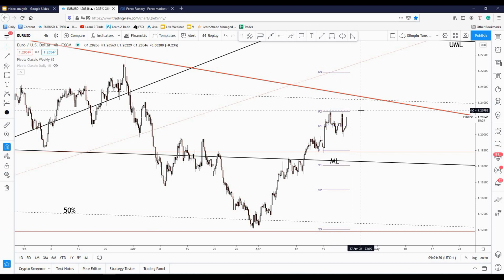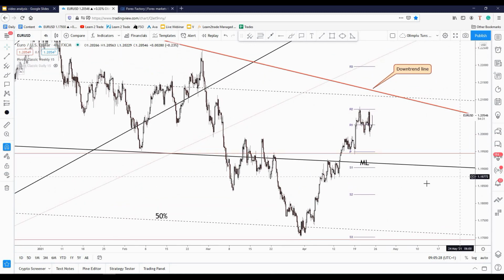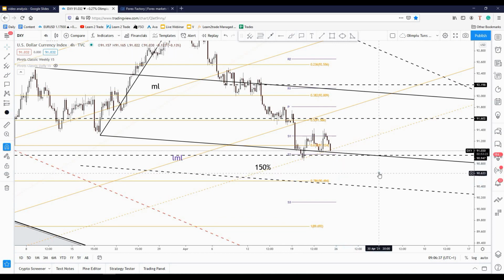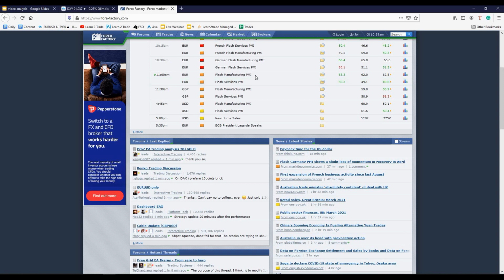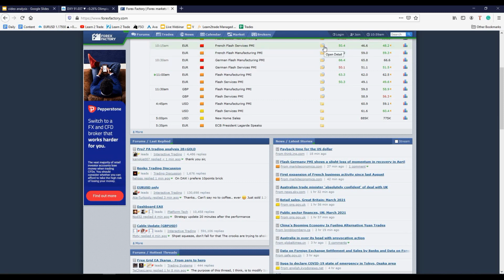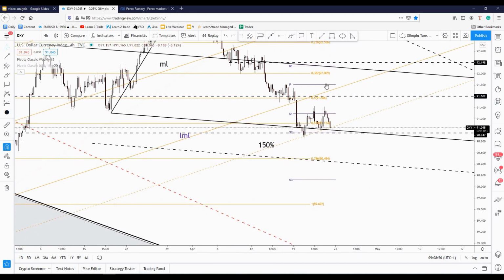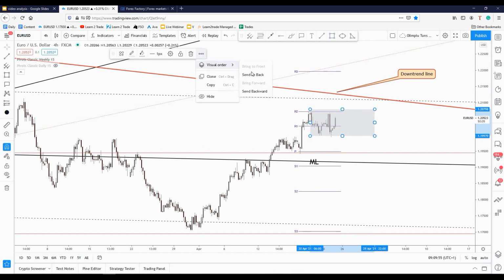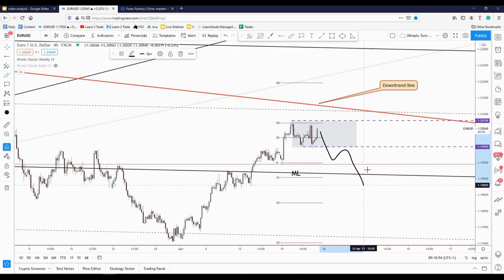EUR/USD Daily Forecast | Range Breakout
Trading the financial markets carries a high level of risk and may not be suitable for all investors. Before trading, you should carefully consider your investment objectives, experience, and risk appetite. Only trade with money you are prepared to lose. Like any investment, there is a possibility that you could sustain losses of some or all of your investment whilst trading. You should seek independent advice before trading if you have any doubts. Past performance in the markets is not a reliable indicator of future performance.Learn2.trade takes no responsibility for loss incurred as a result of the content provided inside our Telegram Groups, youtube channel, or on the Learn2.trade website. By signing up as a member you acknowledge that we are not providing financial advice and that you are making the decision on the trades you place in the markets. We have no knowledge of the level of money you are trading with or the level of risk you are taking with each trade.